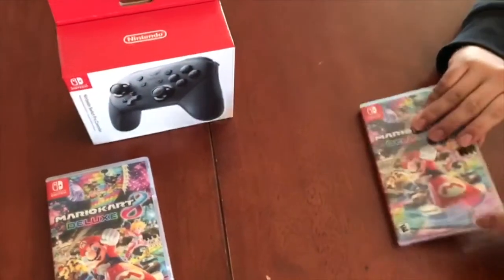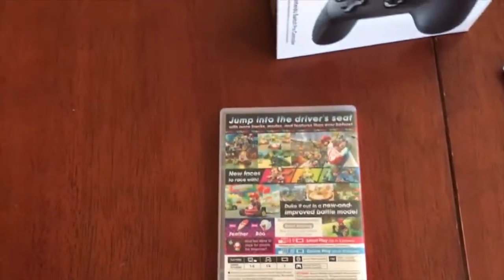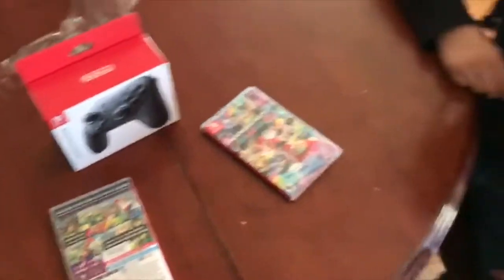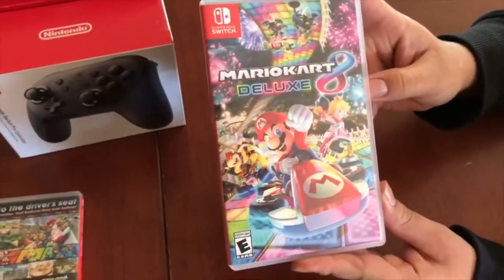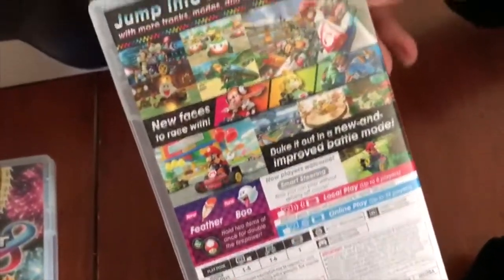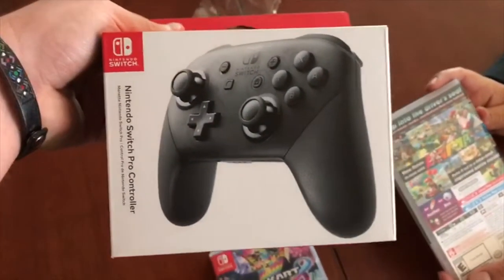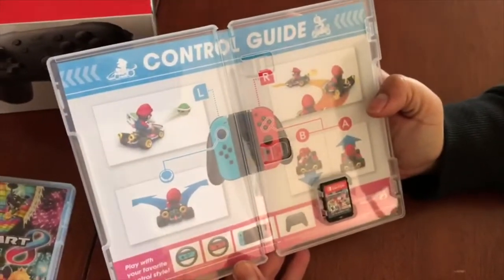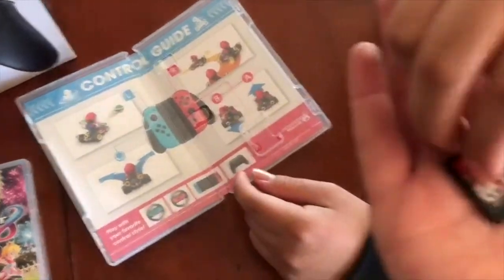Mario Kart 8 Deluxe Unboxing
Here is our unboxing on Mario Kart 8 Deluxe, the port of Mario Kart 8 for the Nintendo Switch! Be on the lookout as we will be uploading some MK8 Deluxe videos in the upcoming weeks!